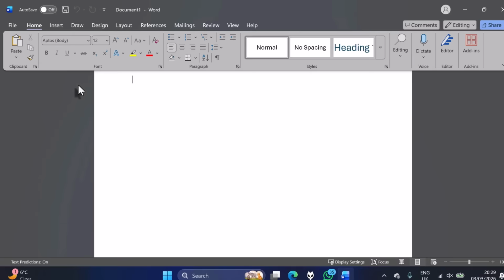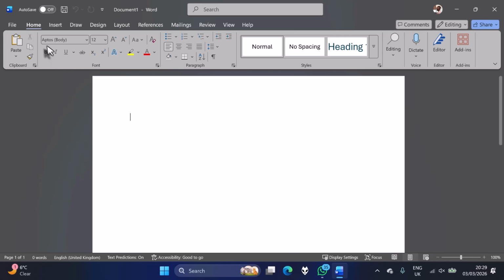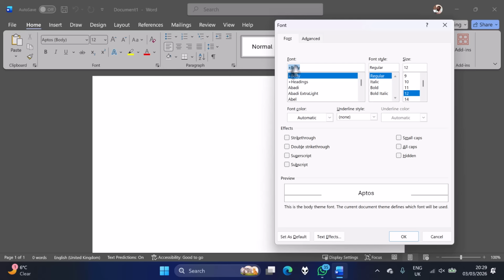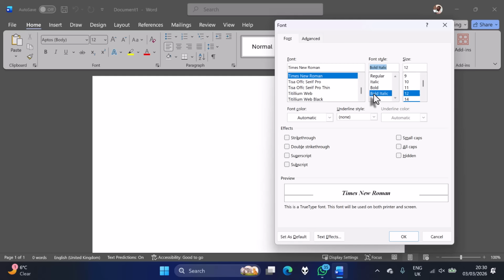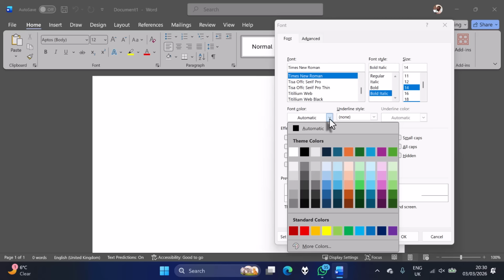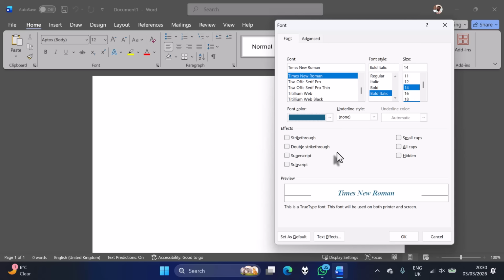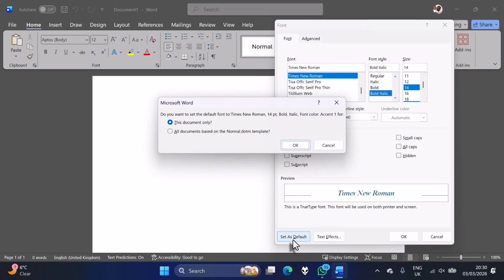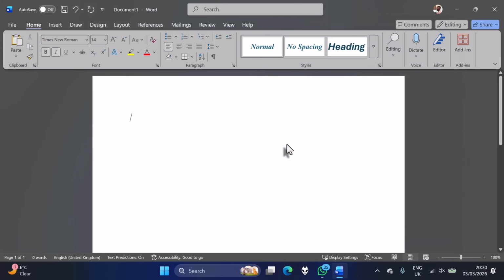How to Change Default Font in Microsoft Word | Set Your Own Style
Learn how to change the default font in Microsoft Word so every new document starts with your preferred style. This step-by-step guide is perfect for beginners and non-technical users.

Follow along and set your own font, size, and style in less than a minute.